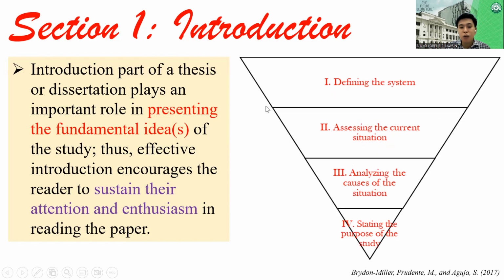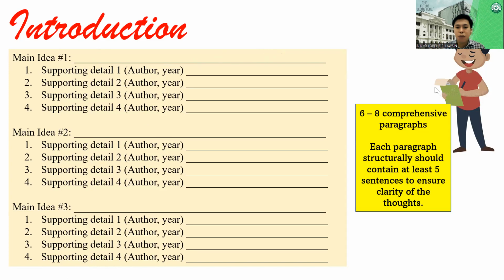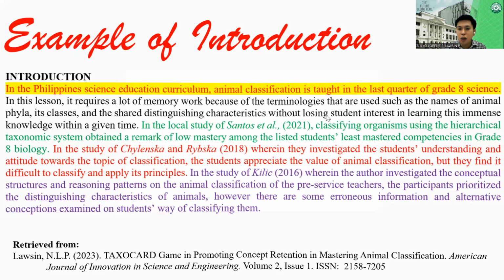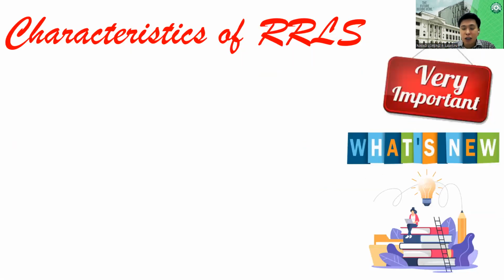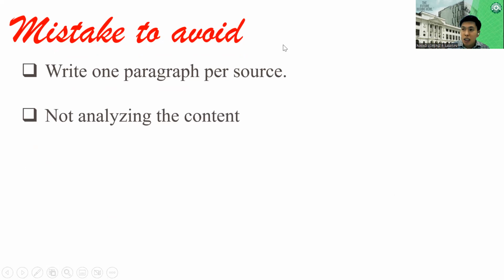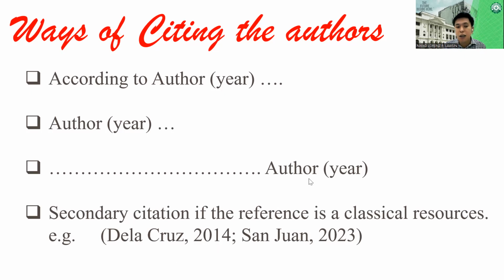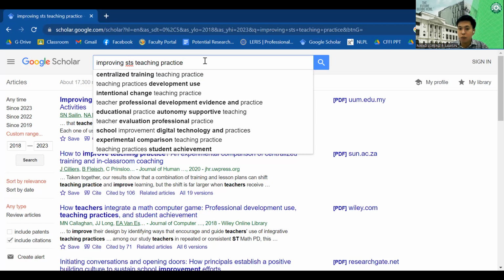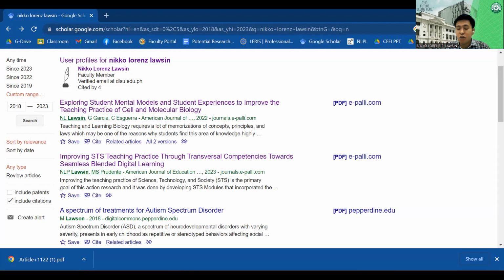Research Lecture1 Introduction and Literature Search